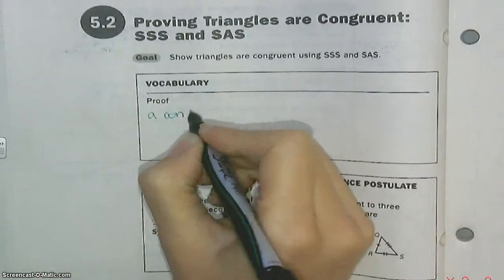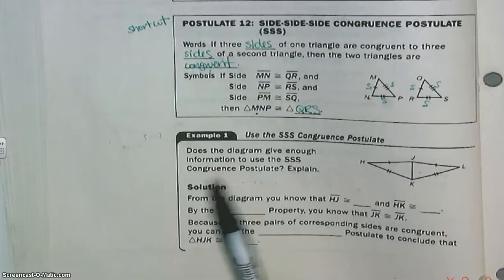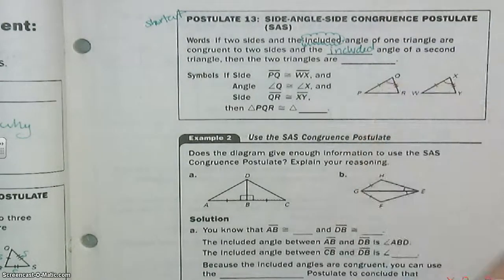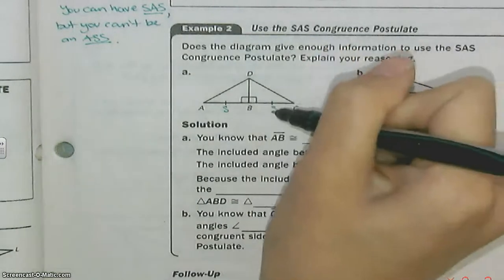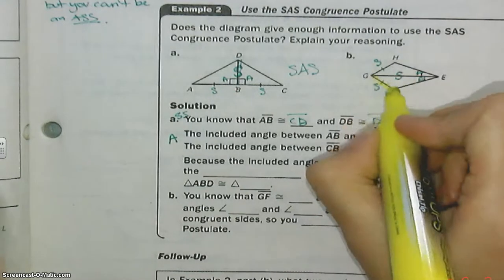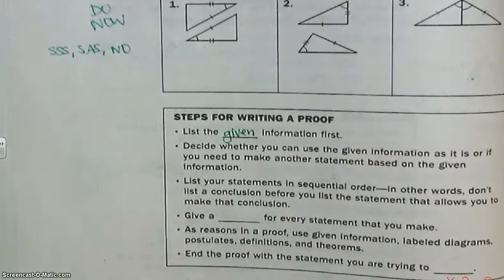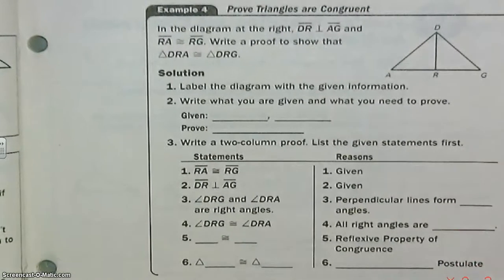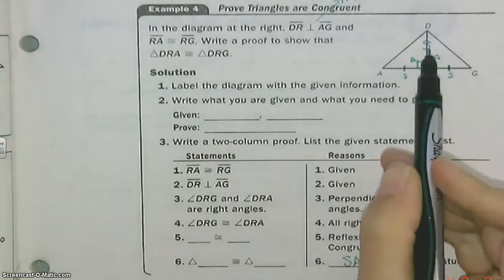5.2 Lesson Video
A geometry lesson on proving triangles are congruent using SSS and SAS.